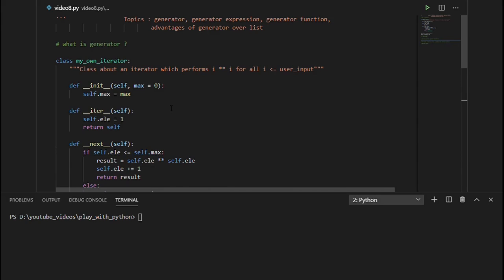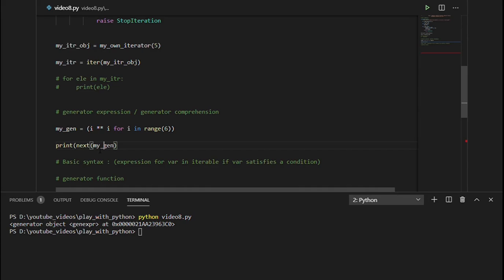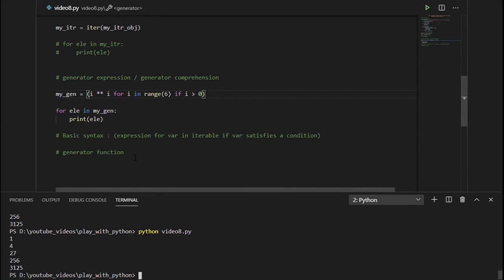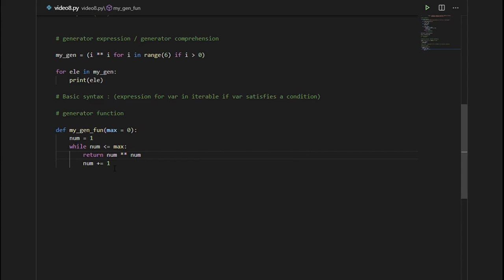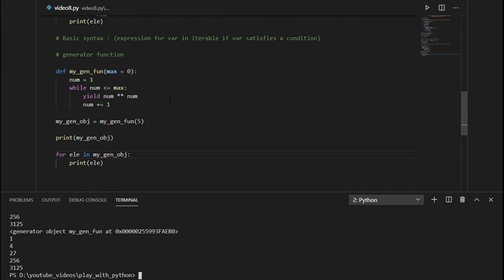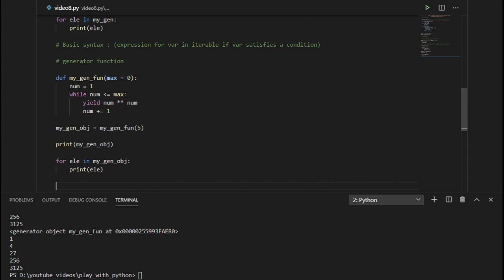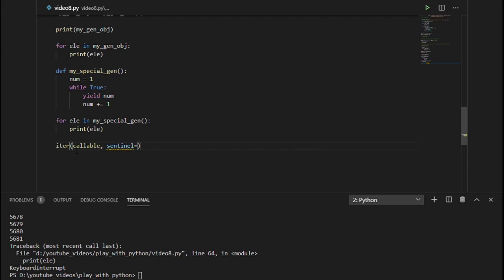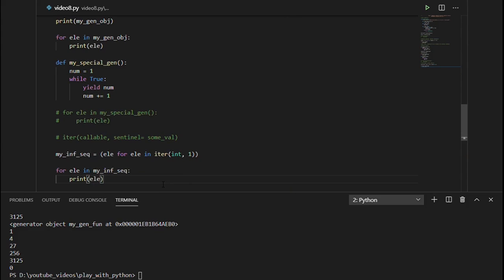#8 Generator in python?| Generator expression | Generator function|Yield VS Return |play with python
Here I have discussed:
00:06  Why we need generator?
01:01  What is a generator ?
01:14  What is a generator expression or comprehension?
04:30  What is the generator function?
04:53  Difference between yield and return keyword with internal working.
09:37  Concept of the call by need or lazy evaluation.
11:03  Infinite sequence using generator.
12:59 Concept of an infinite iterator.